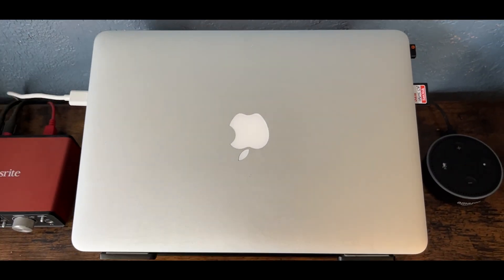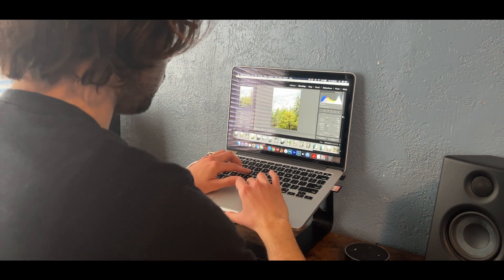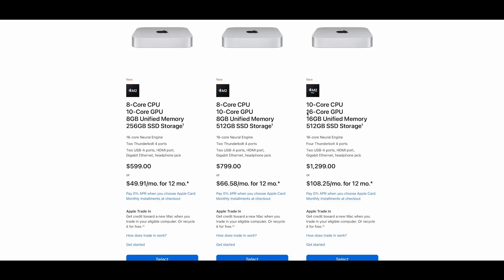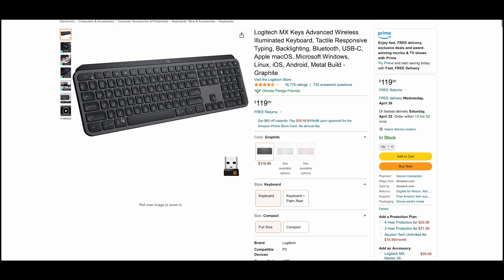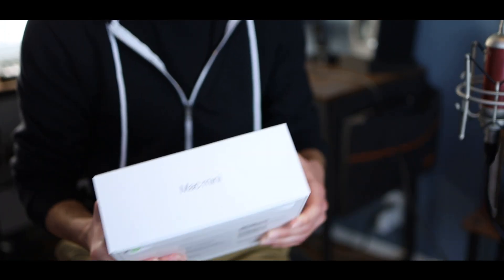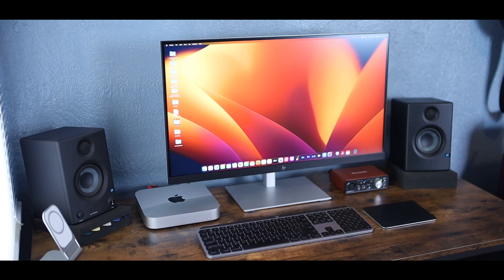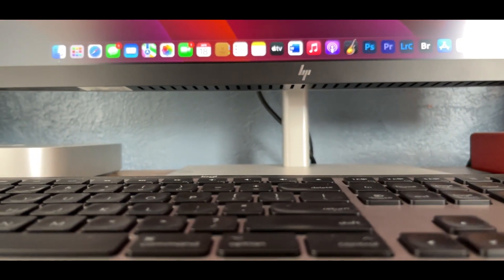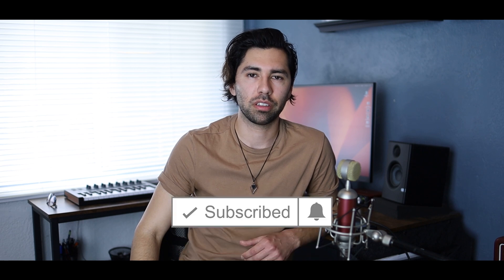Desk Tour + Mac Mini M2 PRO Upgrade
For this video I show you a behind the scenes look at my home desk studio setup and my new acquisition of the Apple Mac Mini with the M2 Pro Chip. Hope you find this helpful if you were looking yourself for any new studio gear or specifically this new Apple Mac system. I will link all the gear in the video below.

HP Display

Logitech MX Keys

Audio Interface

MIDI Controller

External Storage

Chapters:
0:00-2:49 Intro
2:49-6:45 Gear
6:45-8:10 Desk Tour (Before)
8:10-8:48 Unboxing
8:48-9:46 Assembly
9:46-10:23 Desk Tour (New)
10:23-13:22 Review
13:22-14:42 Outro